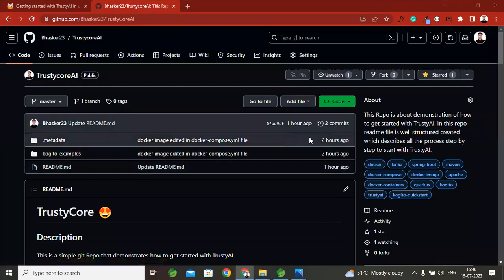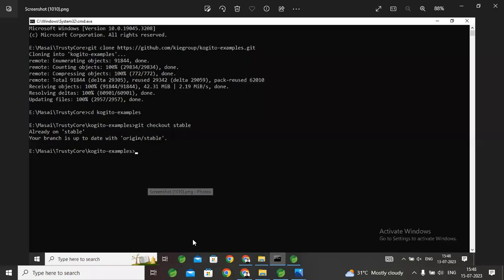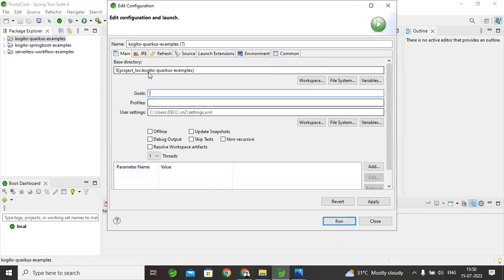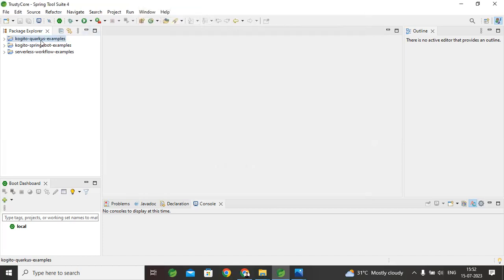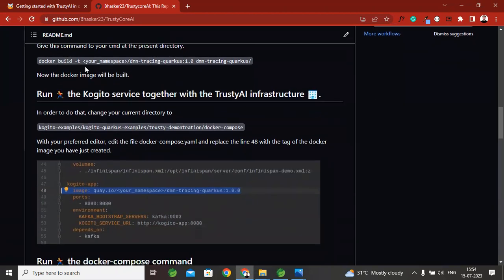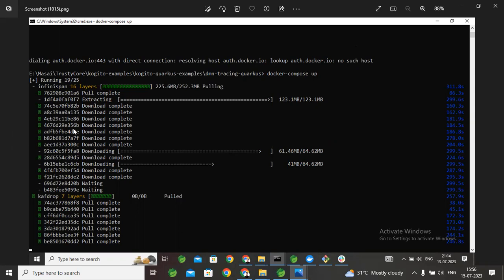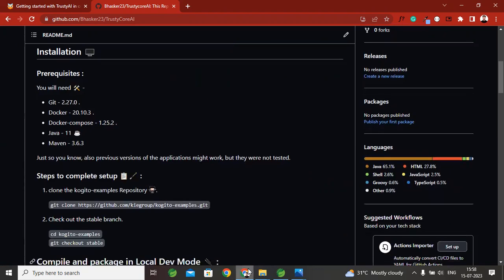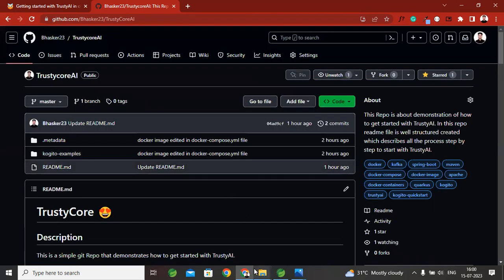How You Can get started with Trusty AI in just15 minutes